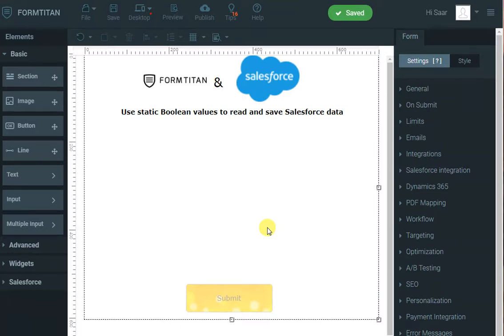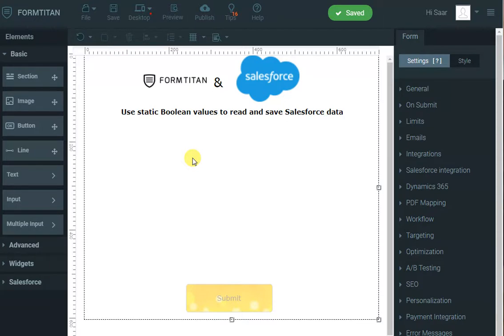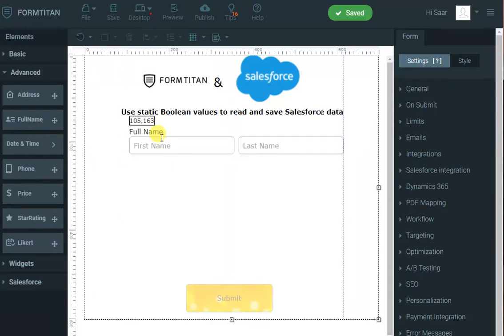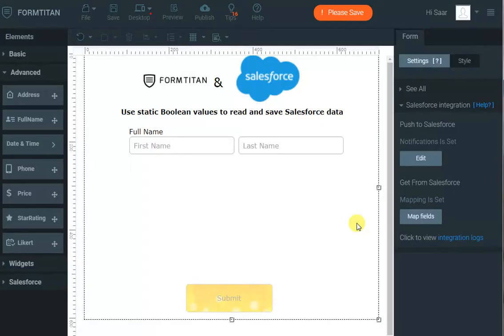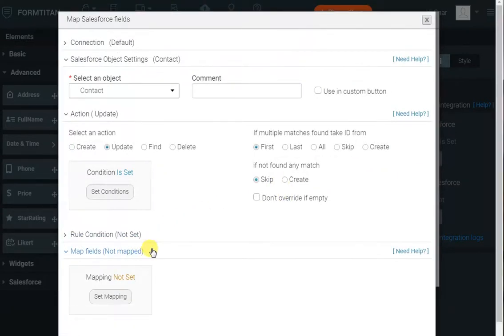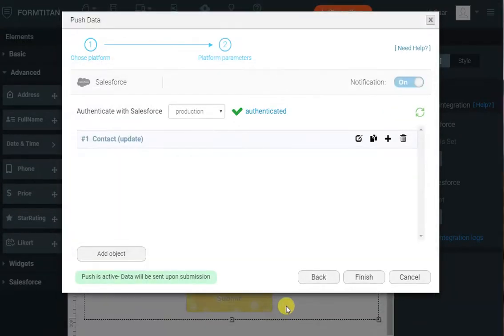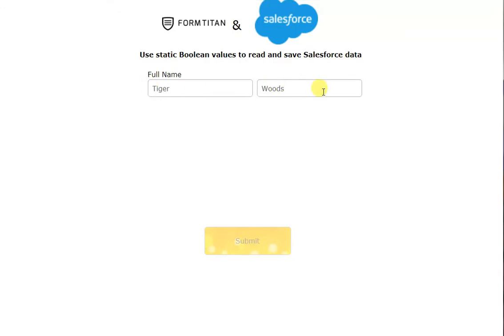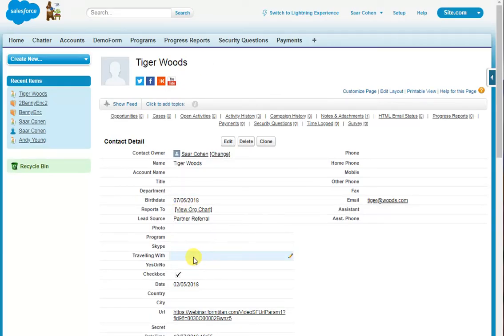Use static Boolean values on a digital form and Salesforce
In this demo we will show you how to use FormTitan's static Boolean values to query and save Salesforce contact object.